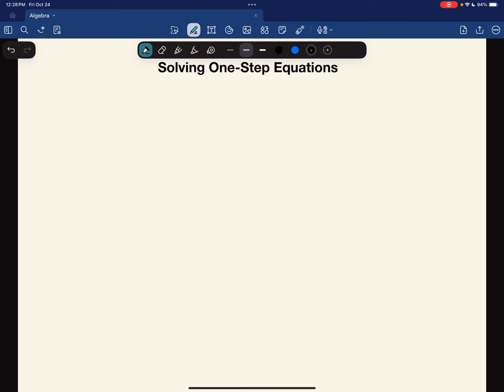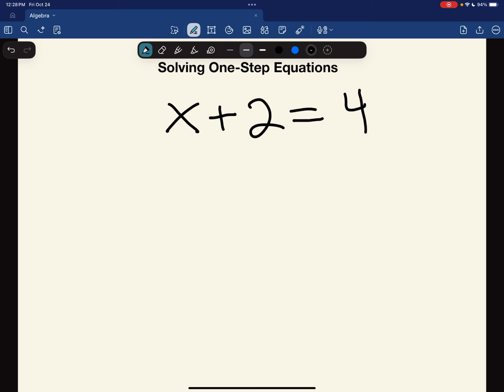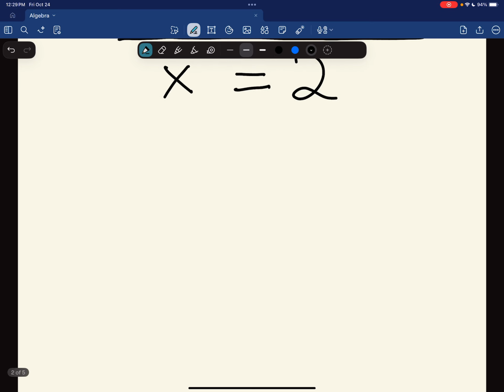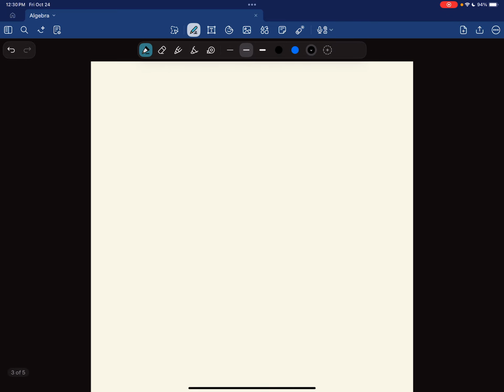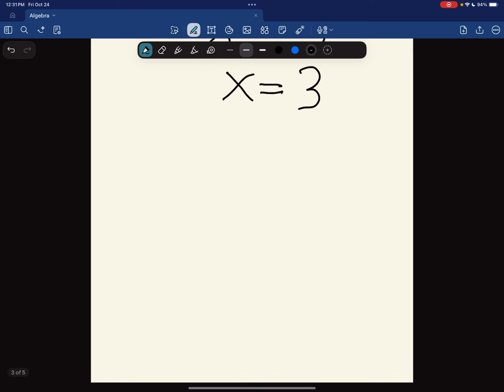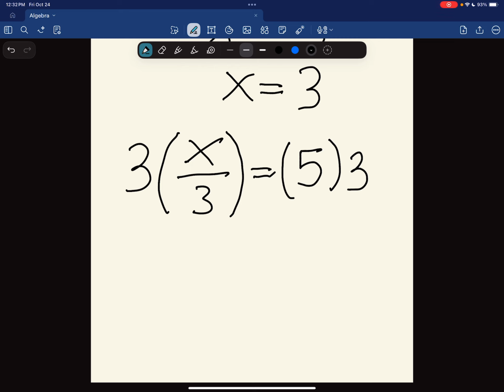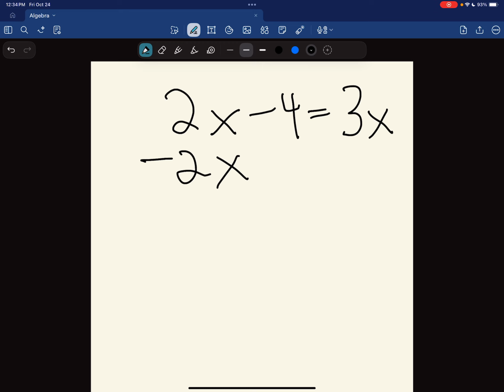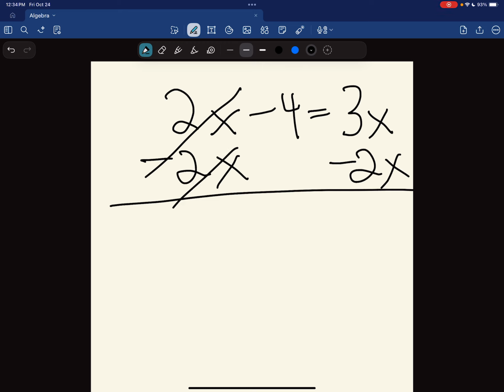Solving One-Step Equations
This is a video explaining how to solve one-step equations with various operations.